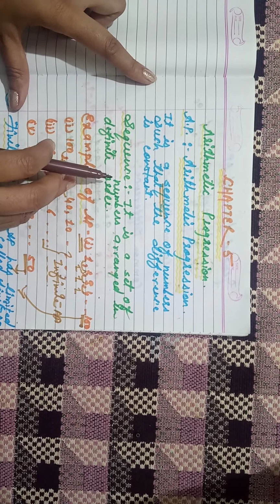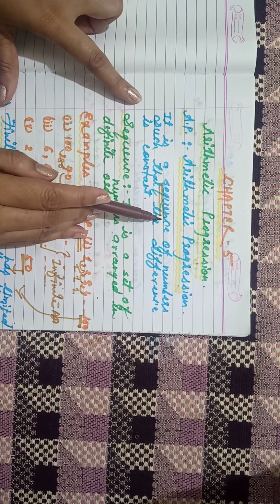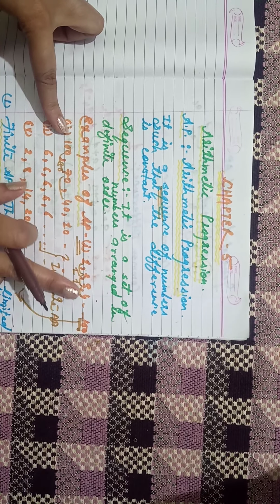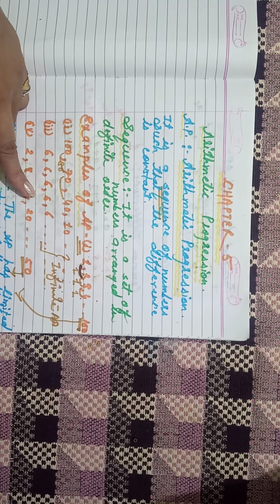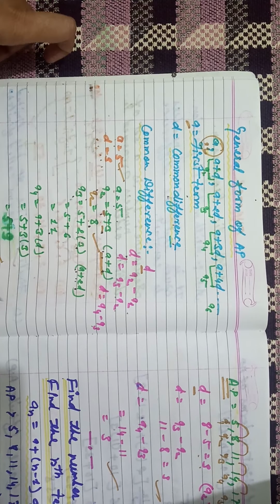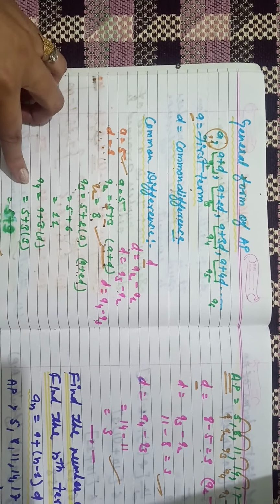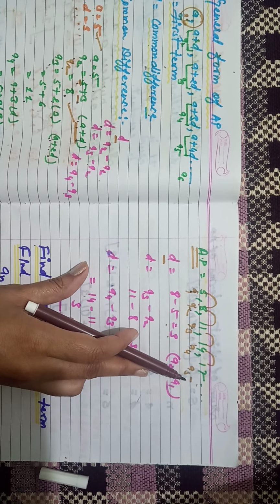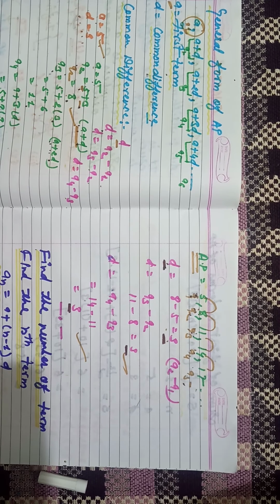Class 10 chapter 5